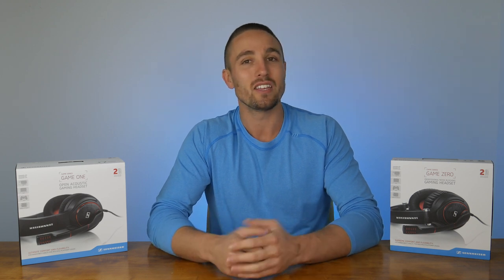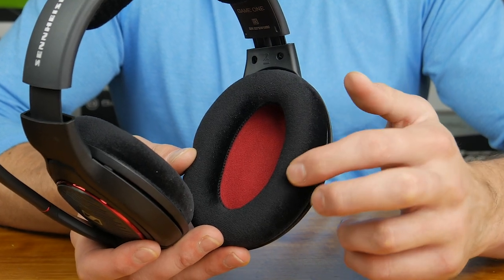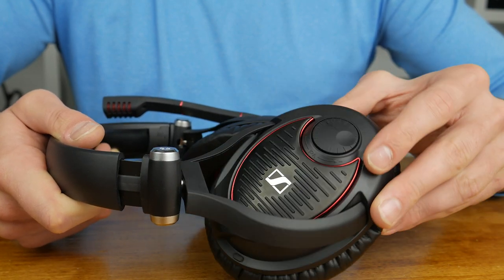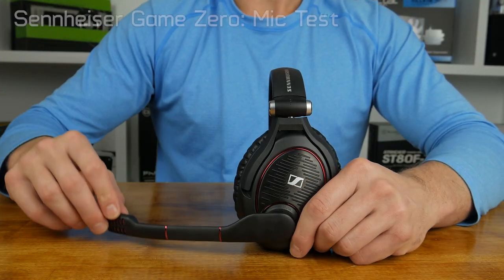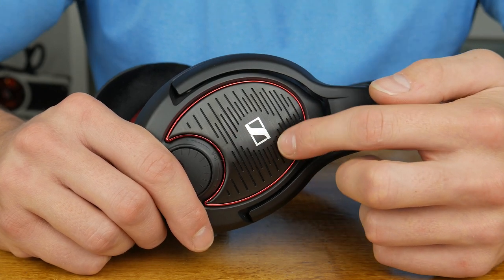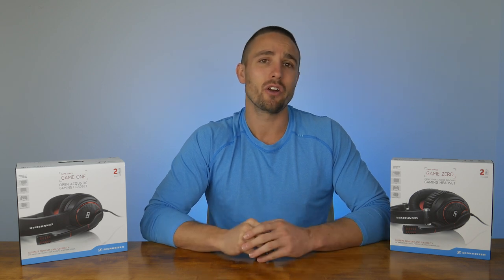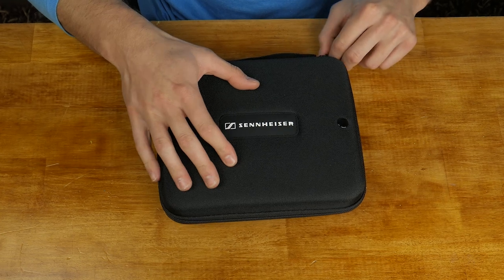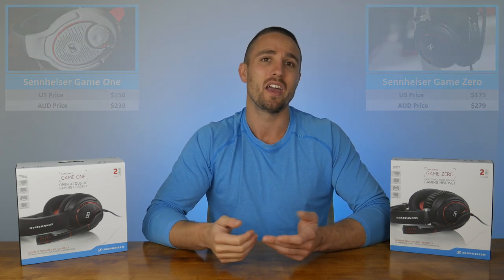Sennheiser Game Zero & Game One: Review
Check prices now

Check out the written article here:

VIDEO INDEX

0:00 - Intro
0:25 - Design & aesthetics
2:03 - Mic test
2:25 - Sound performance
3:29 - Overall
4:06 - Pricing